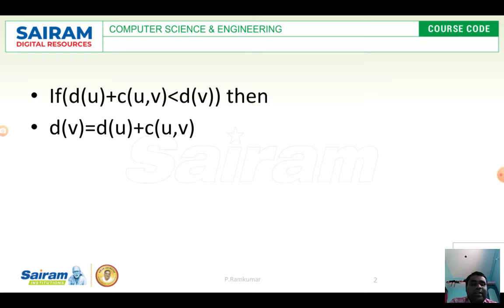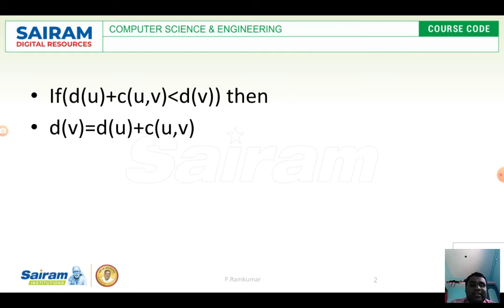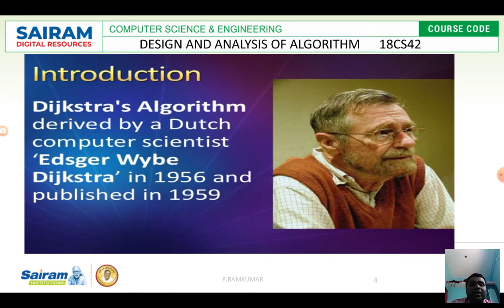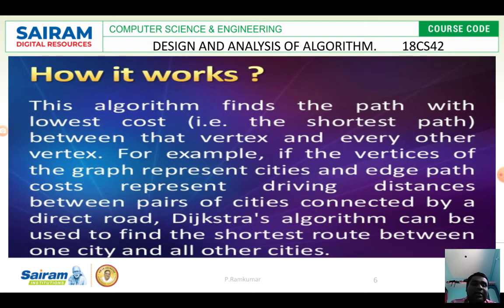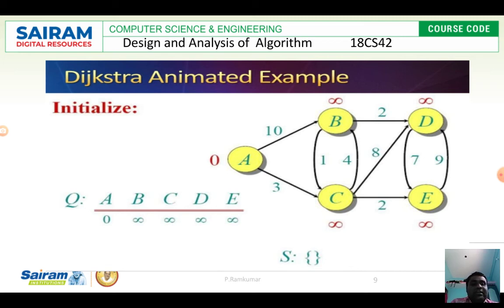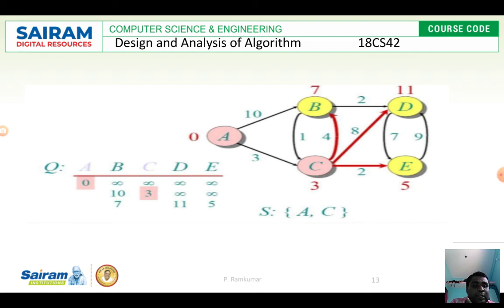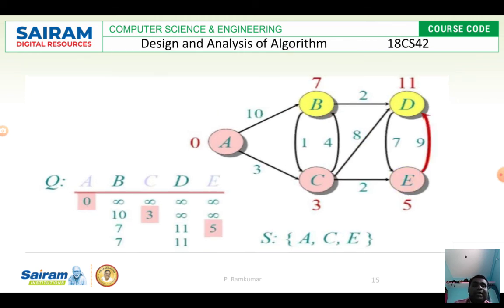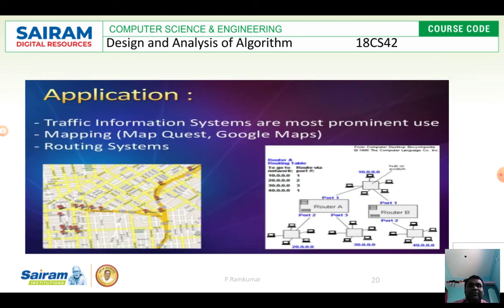Lecturevideo_18CS42_Module3_Dijikstra's Algorithm_P.Ramkumar